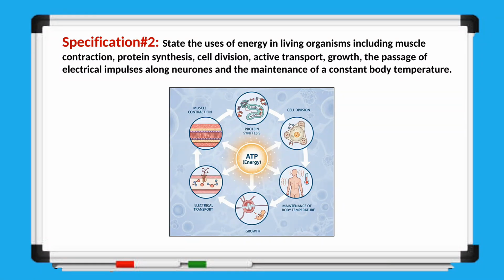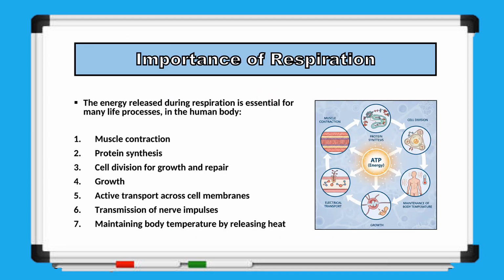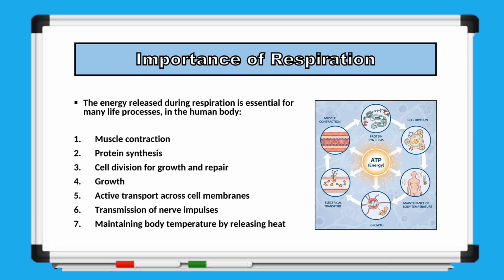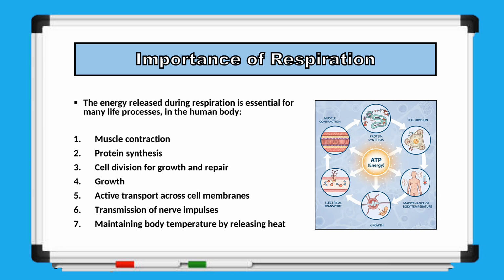Uses of ATP (energy) | Chapter 10 | Unit 10.1 | Respiration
O Level Biology | 5090 biology | chapter 10 | Respiration | Unit: 10.1 | Respiration.
‎O Level Biology 5090 topical (Chapter 10 : Respiration) notes are available
‎This video provides a detailed information about Respiration. You'll acquire comprehensive knowledge about Unit 10.1: Respiration. By focusing on key topics from each chapter, the revision process becomes more efficient, helping you cover your entire syllabus in a shorter time without wasting energy on irrelevant material found in textbooks or online, which often leads to confusion. At this stage, it's crucial to follow the syllabus specifications to aim for an A* in your exams. Don't forget to review the past 10 years' worth of papers (all variants) along with detailed marking schemes. Best of luck to all!